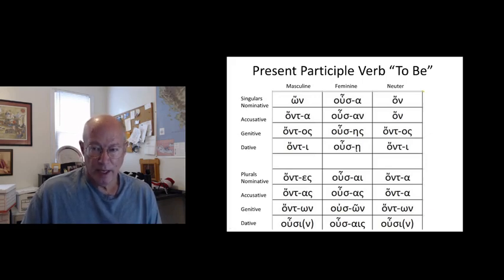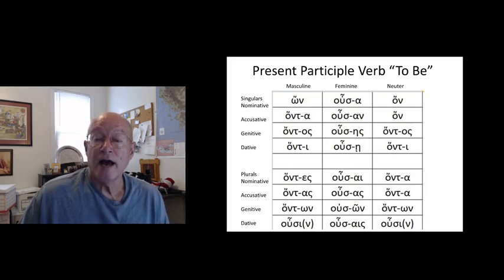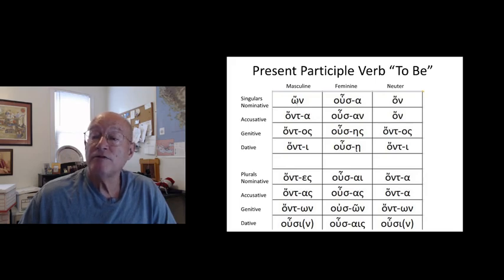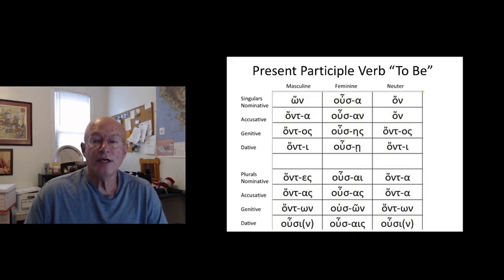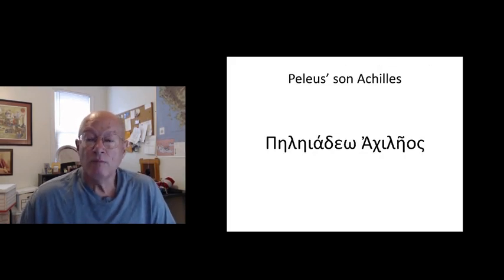Fellowship of Reason - Ancient Greek Language Class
The Fellowship of Reason is a non-profit Georgia corporation having 501(c)(3) status. We study ethics. We love continuing adult education. We are working to complete that Classical Liberal Education that everyone should have enjoyed.